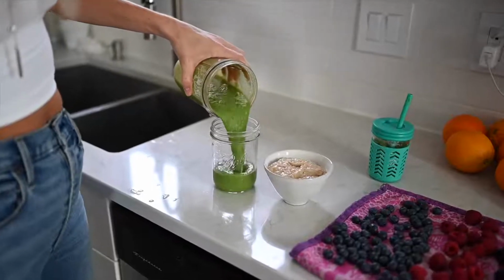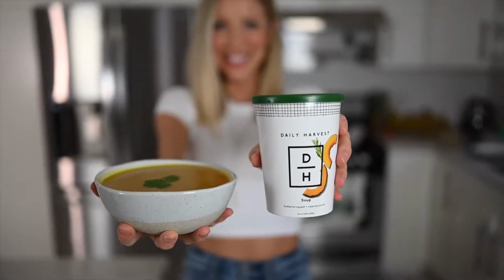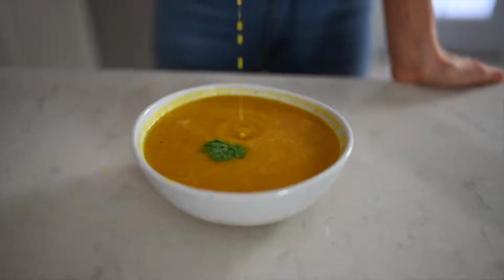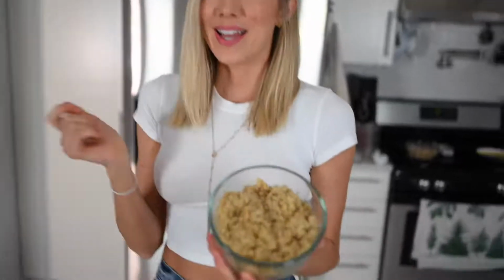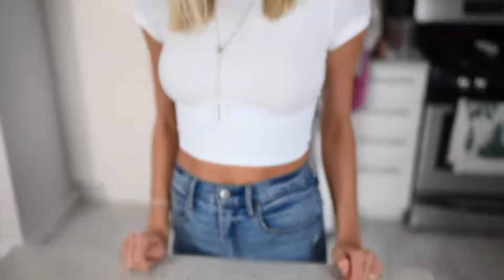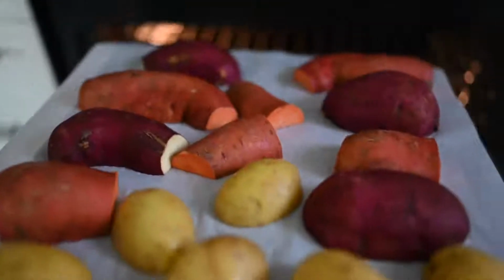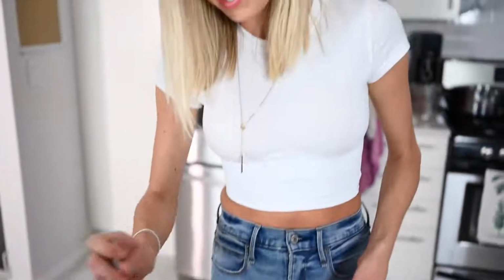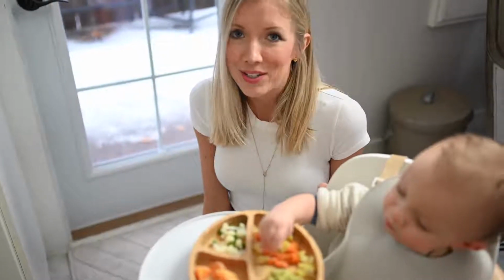3 Easy Vegan Meals For Busy Parents | Plant-based Breakfast, Lunch, & Dinner